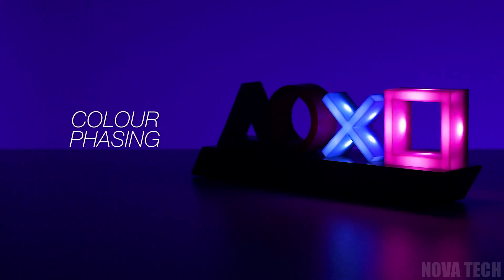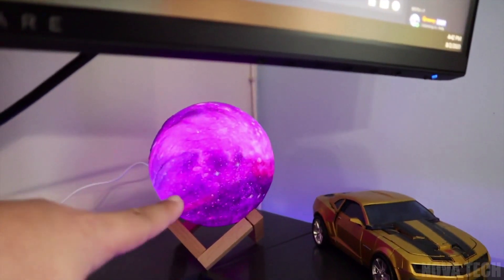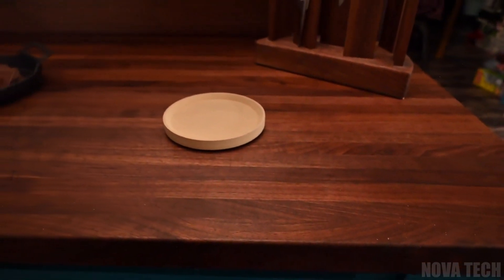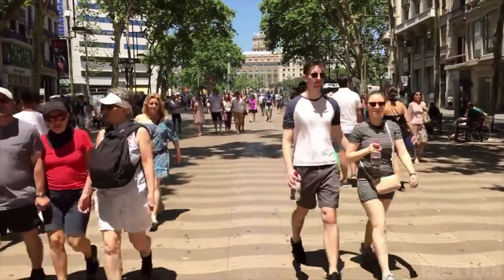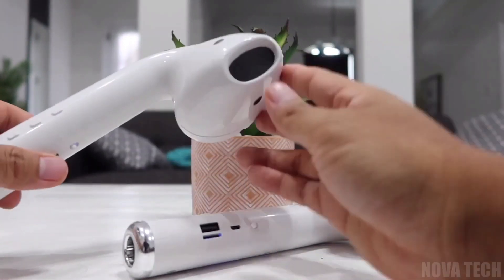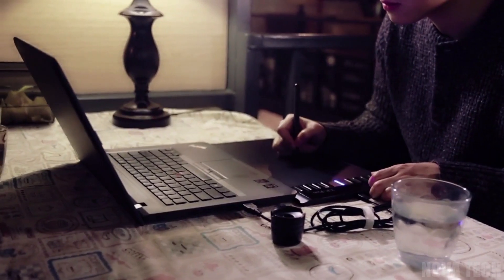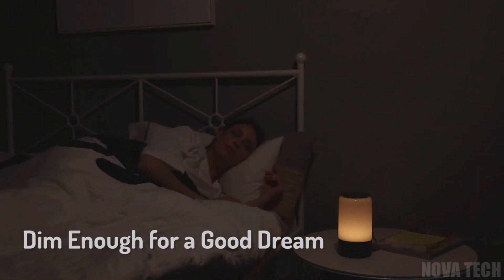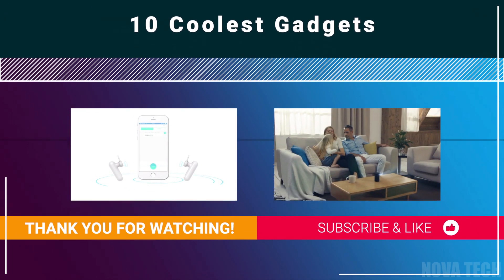10 Coolest Gadgets That Are Worth Seeing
Cool gadgets that you should see! Enjoy!

GADGETS:

Glowing Moon Lamp:

Magnetic Pen Sculpture:

Playstation Icon Lights:

Real-Time Language Translator:

Large Airpods Speaker:

Anker Mini Projector:

Smart Drawing Tablet:

LED Bedside Lamp:

Wallet Ninja: